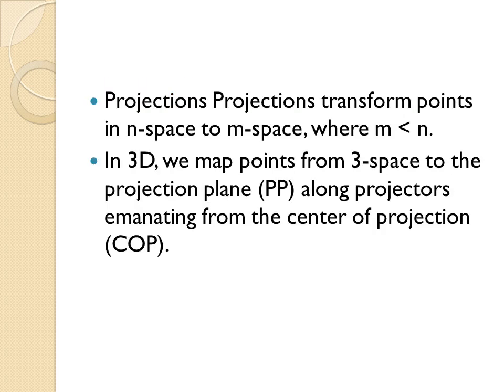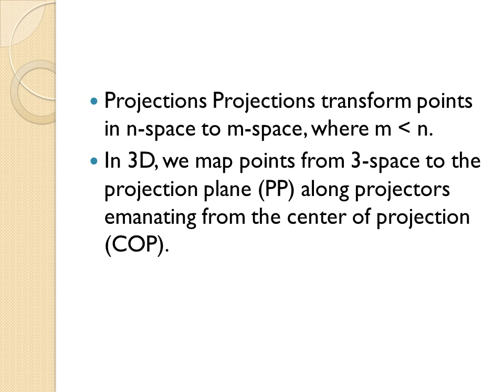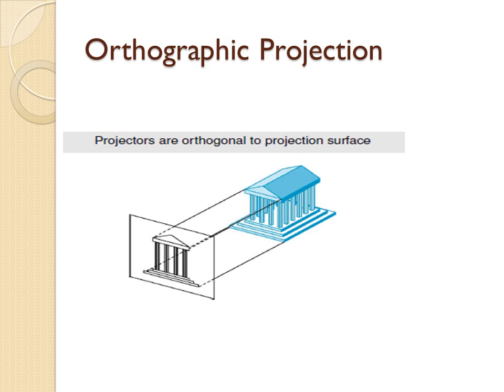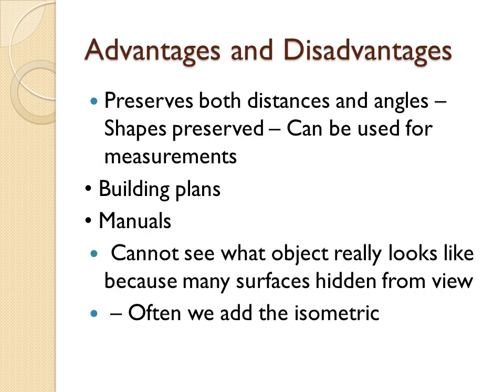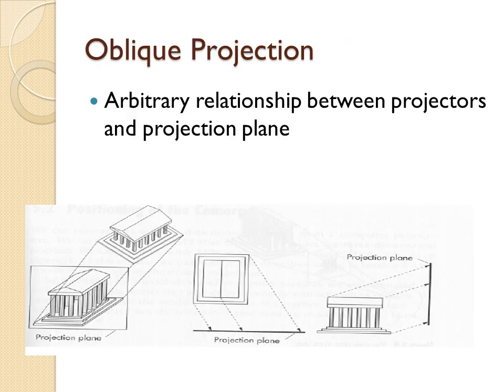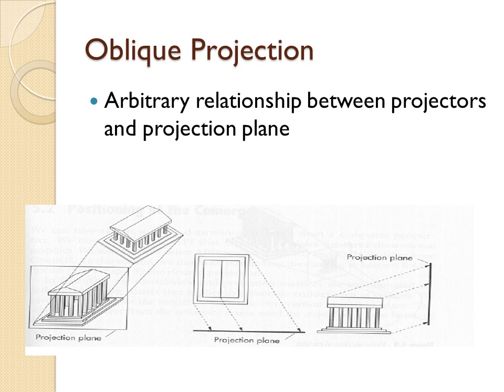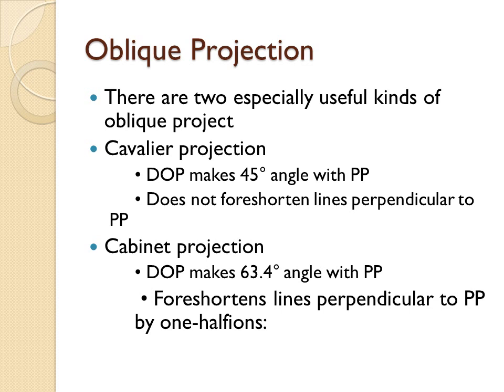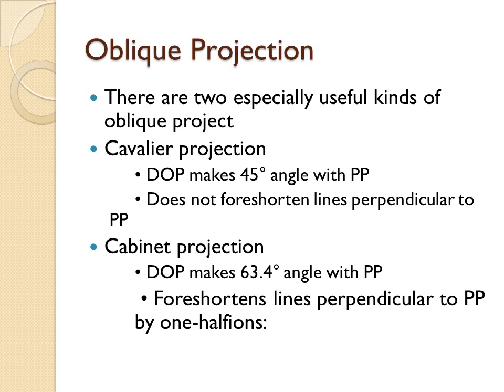Interactive Computer Graphics:Parallel Projection